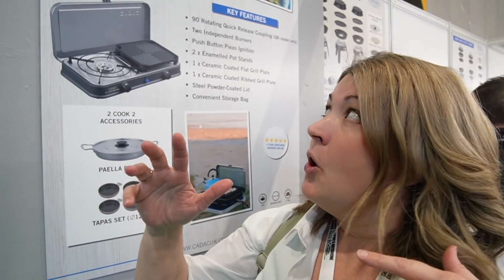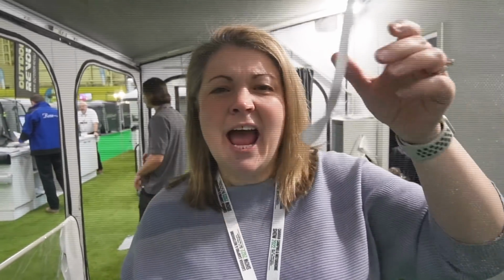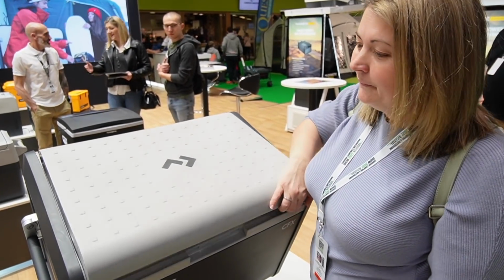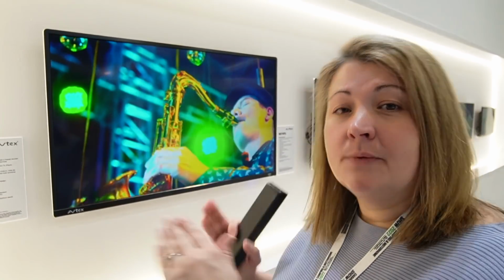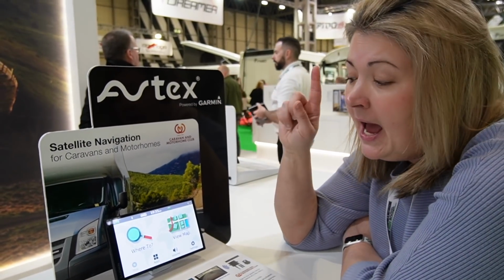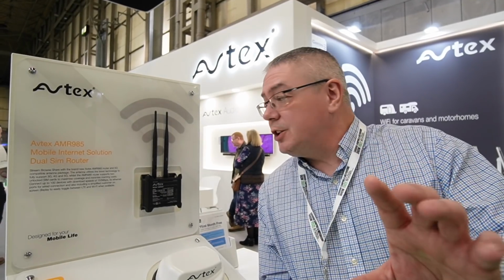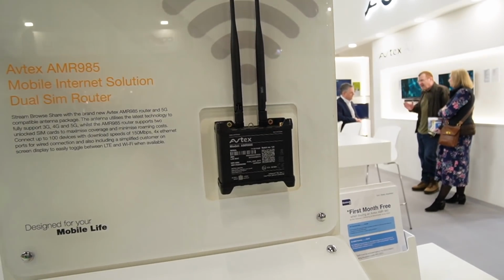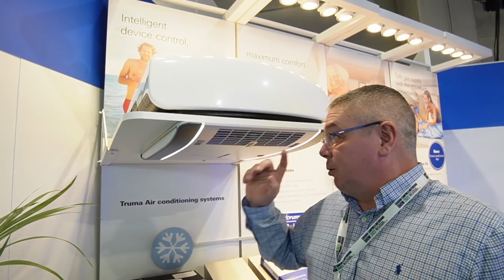WHAT ELSE?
We've picked our van, and now it's time to think about all the extra upgrades and accessories we might want to add. While we were at the Caravan, Camping and Motorhome show last month we took a whistle stop tour of some of the upgrade and accessory stands.  Here is our guide to some of the most interesting finds.

Experts we spoke to:
Jon from @lifebeyondbricks
Darran from  @TheUrbanMotorhome
Shane from @WeBuyAnyMotorcaravan

​If you have found us and enjoy our stories or have tips and recommendations ​then please get in touch as we'd love to hear from you.

Full details of our camping, motorhome & filming gear can be found

We use Epidemic Sounds for our music. Use our link for a month free when you sign up